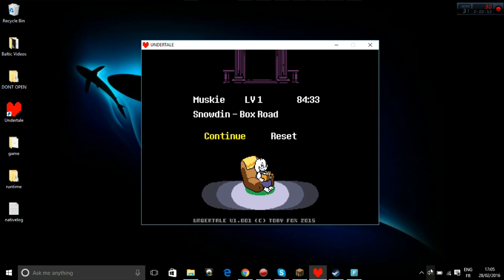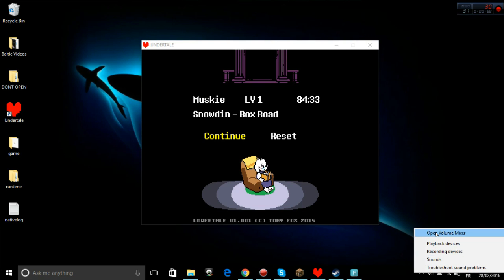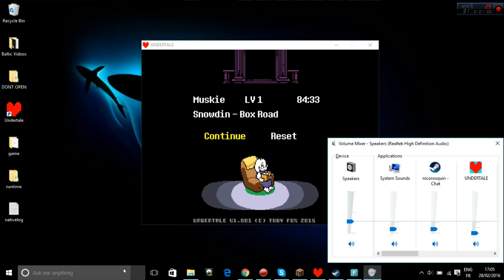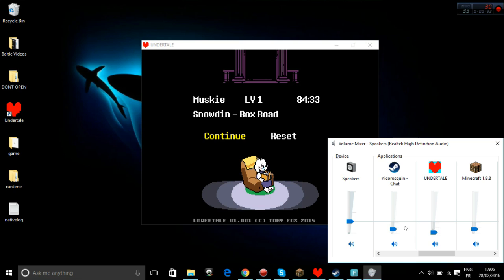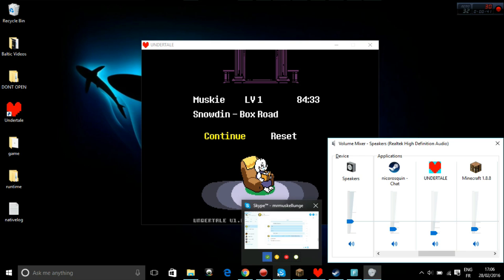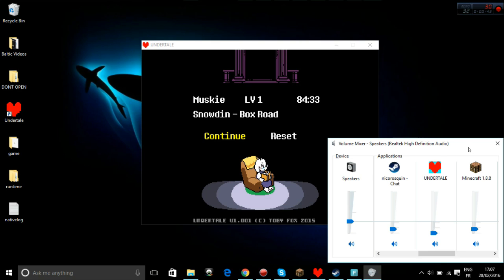UNDERTALE || How to mute and turn volume down [Muskie]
UNDERTALE - How to mute and turn volume down!
Found my Okio (thx)
Very easy way to mute UnderTale!